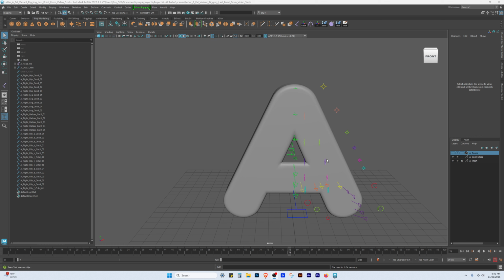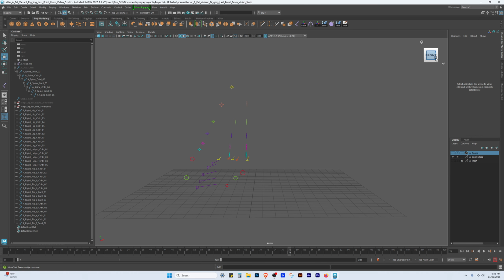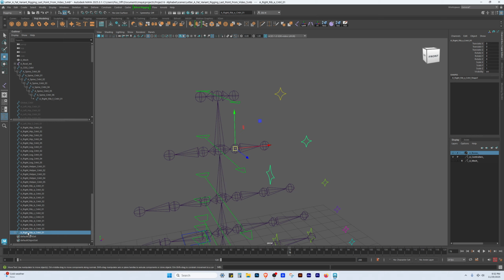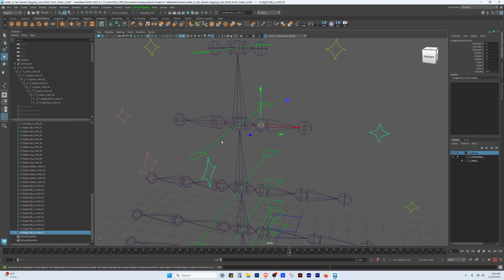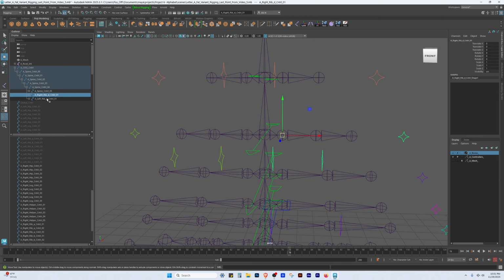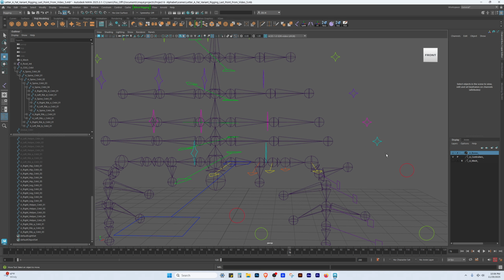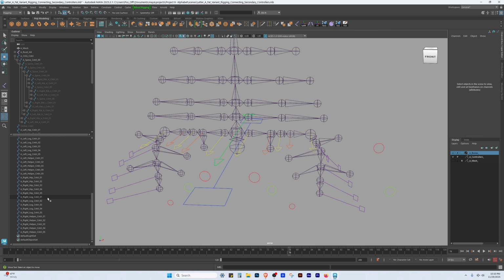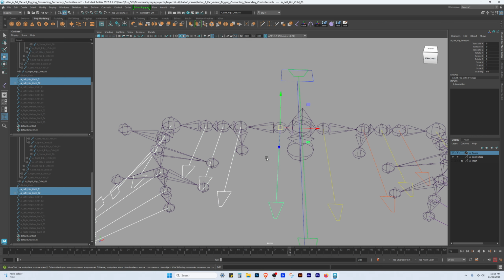Alphabet A Rigging- Part 07